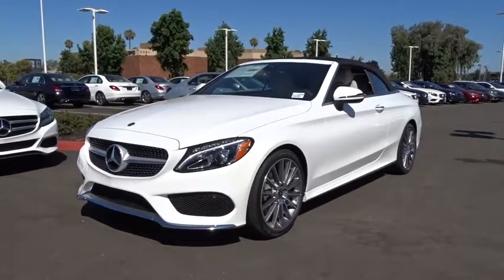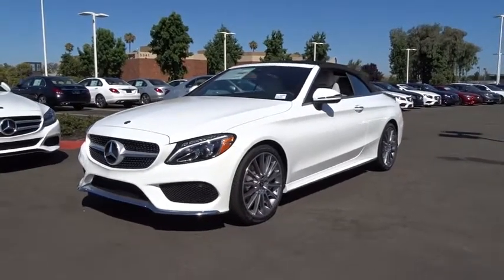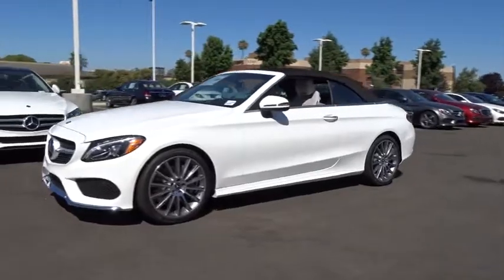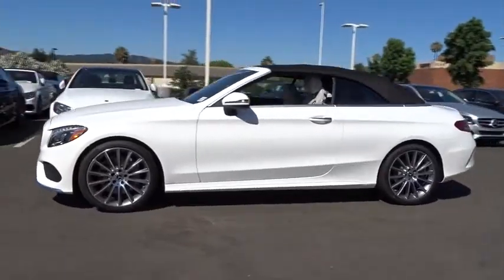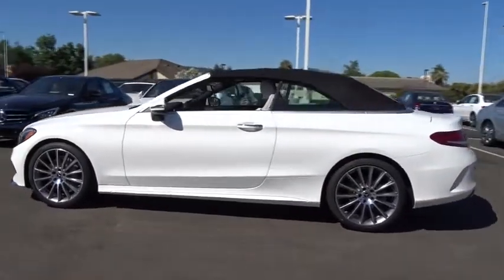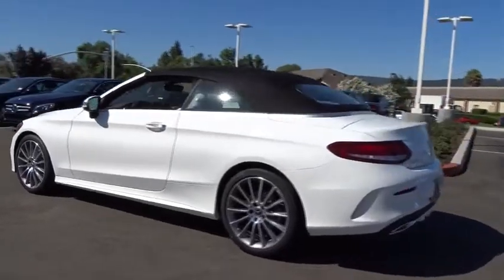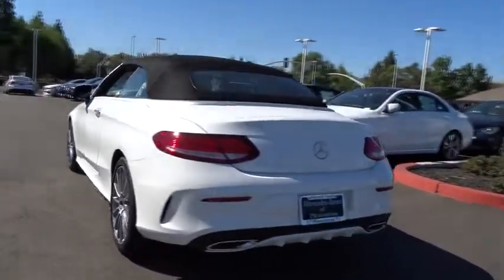2017 Mercedes-Benz C-Class Pleasanton, Walnut Creek, Fremont, San Jose, Livermore, CA 17-2549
2017 Mercedes-Benz C-Class
2017 Mercedes-Benz C-Class C 300 - Stock#: 17-2549 - VIN#: WDDWK4JBXHF585471